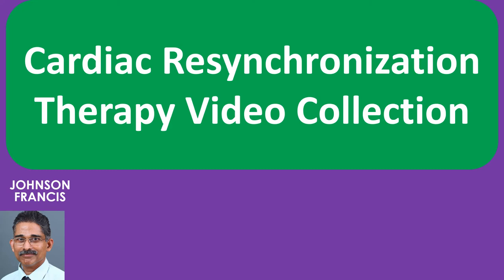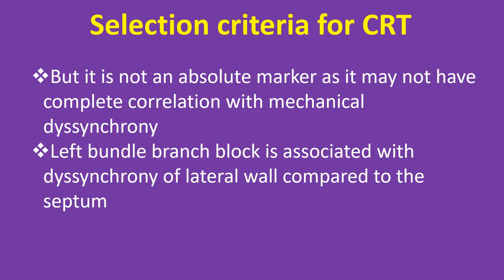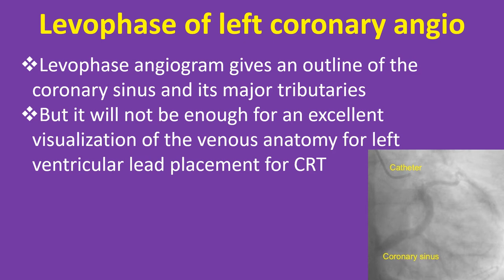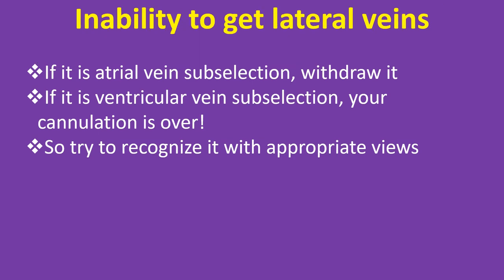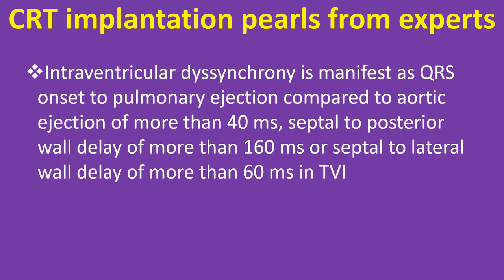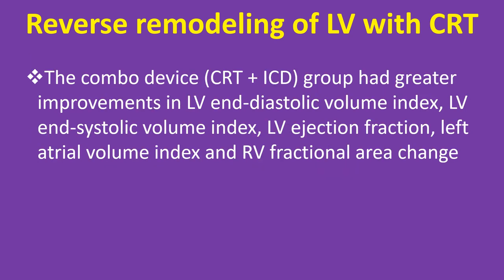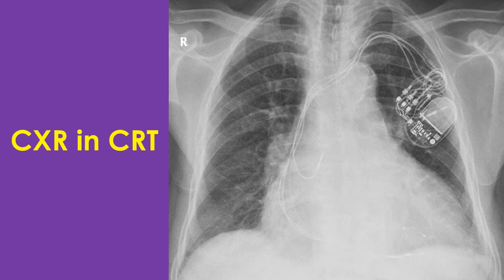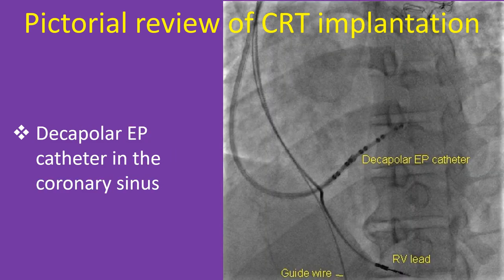Cardiac Resynchronization Therapy Video Collection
A compilation of videos on cardiac resynchronization therapy on this channel. Includes a pictorial review of CRT implantation, discussion on phrenic nerve stimulation, reverse remodeling of left ventricle, reduction of arrhythmias with CRT and more.